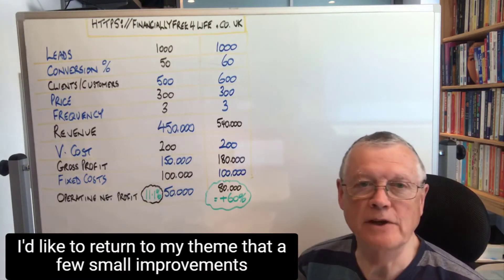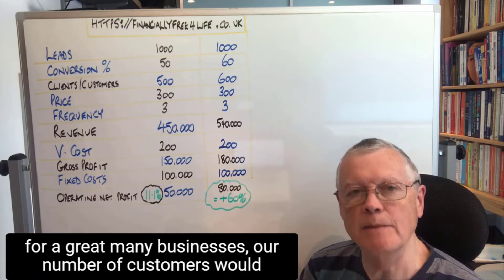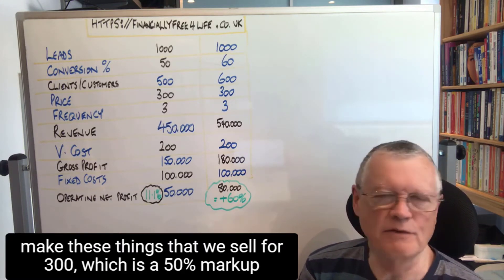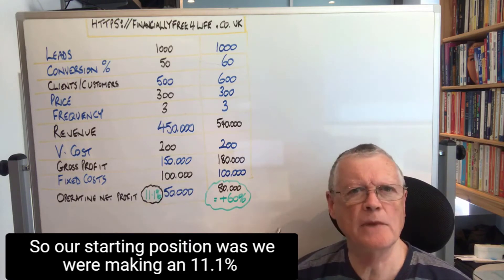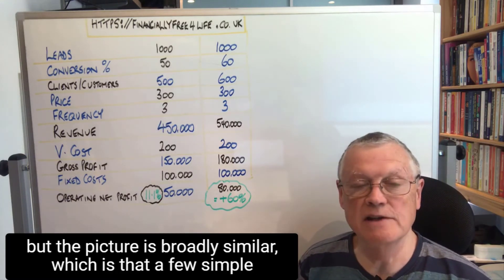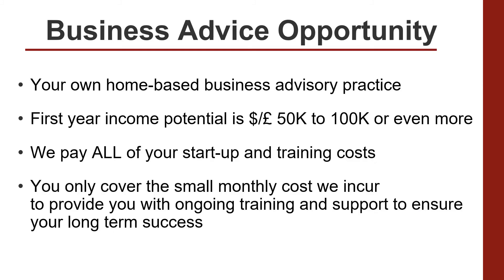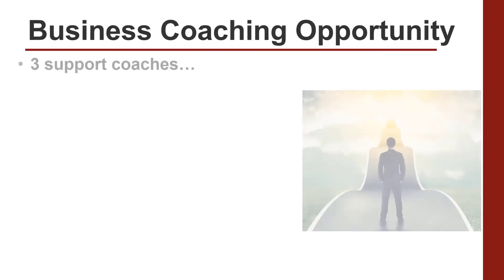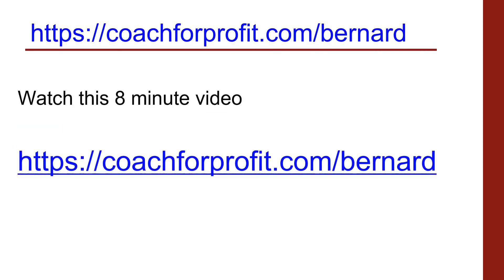20210420 One simple system could add forty percent to your profit